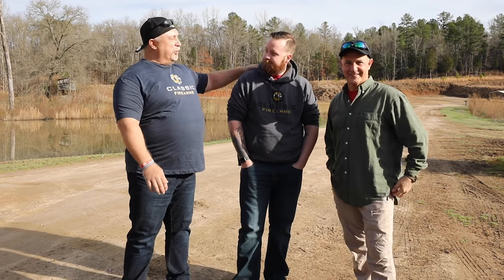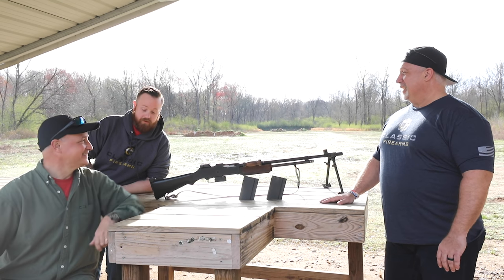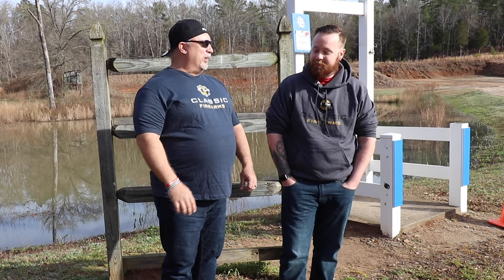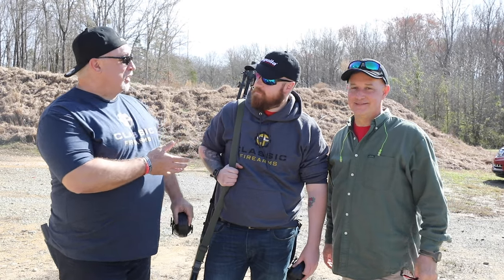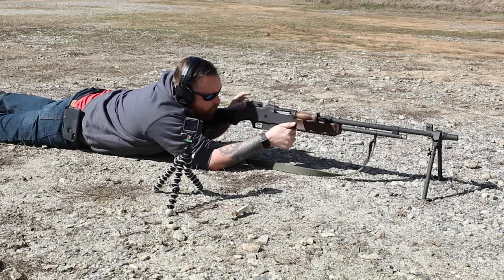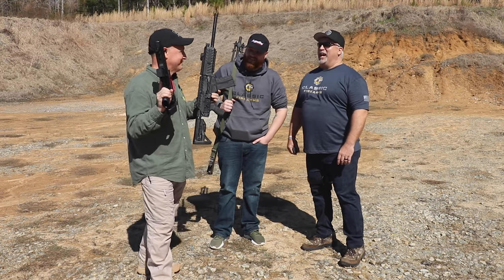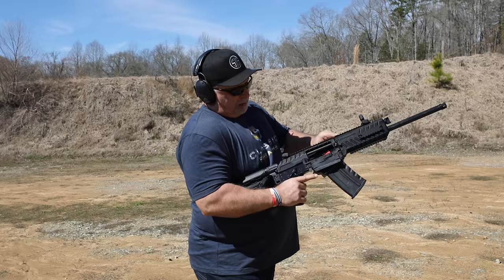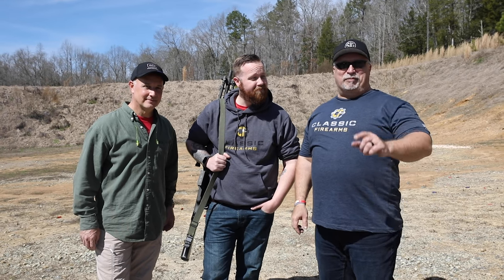Live Fire: Ohio Ordnance Works BAR 1918A3 With Sootch00